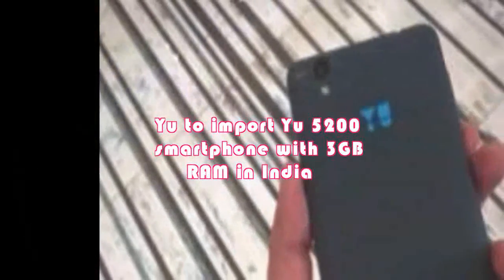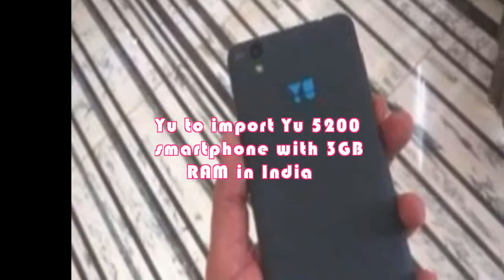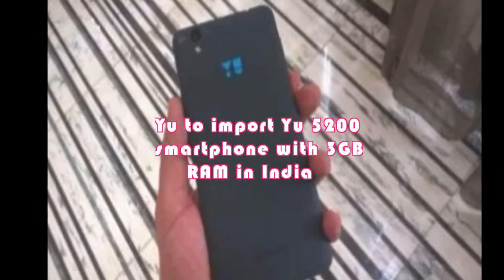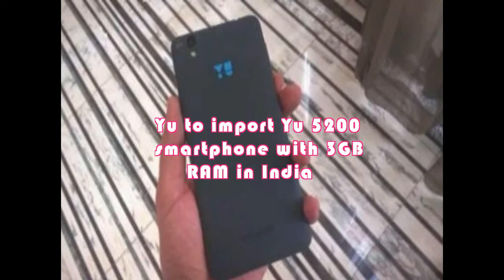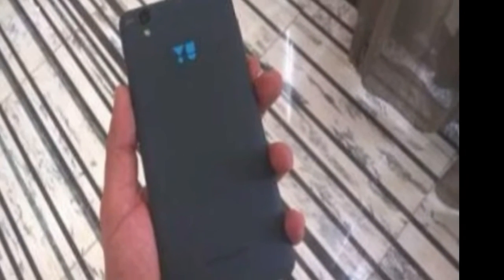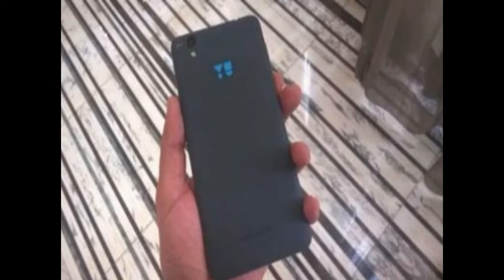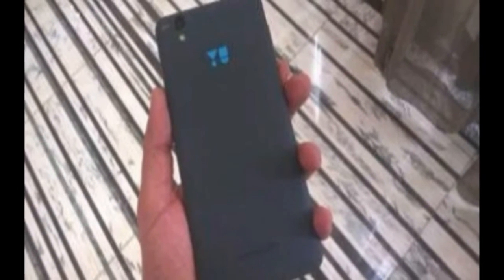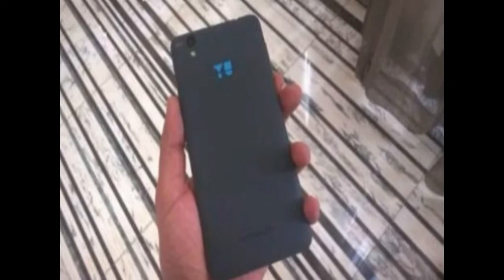Yu to import Yu 5200 smartphone with 3GB RAM in India